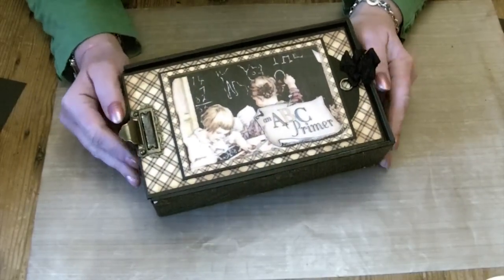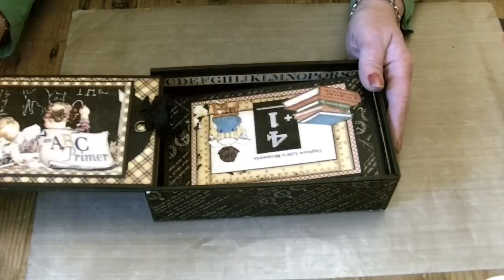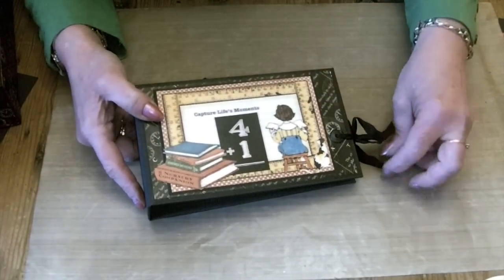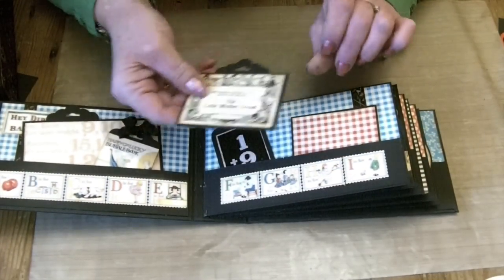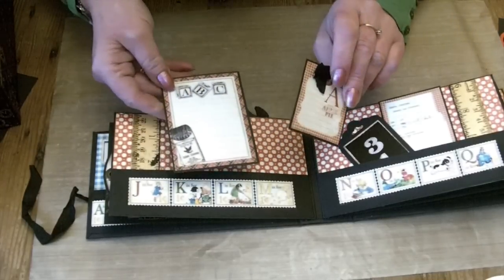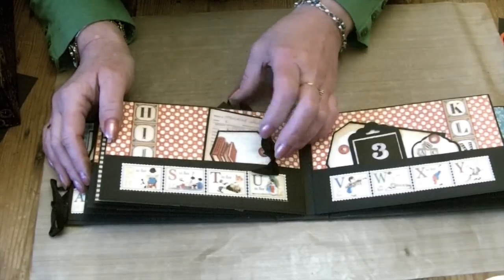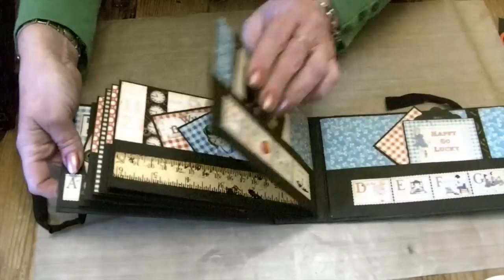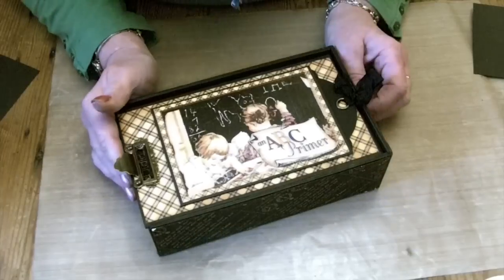ABC Primer Pocket Album and Pencil Case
I made this little mini pocket album and pencil case as an Ambassador project for CHA 2015 for Graphic 45. It's altered in papers from the newly released ABC Primer Deluxe Collectors Edition.  Love the addition of the blue papers, stickers and chipboards.

If you'd like to make this project yourself the Pencil Case and Album Cover Kit is available in out shop.